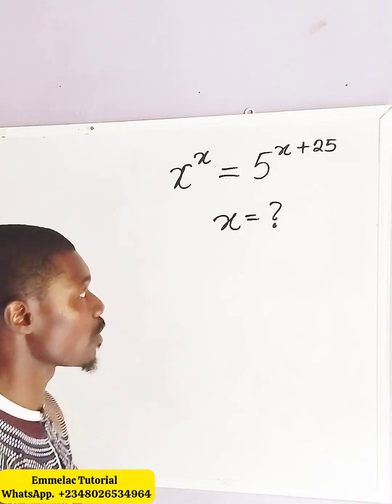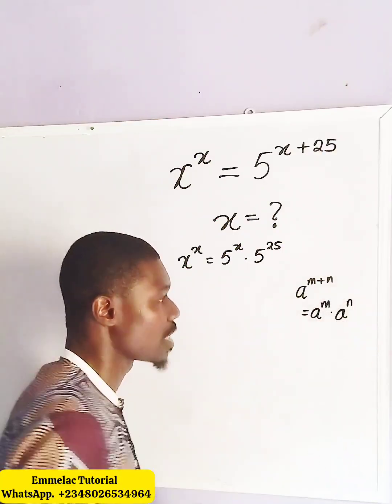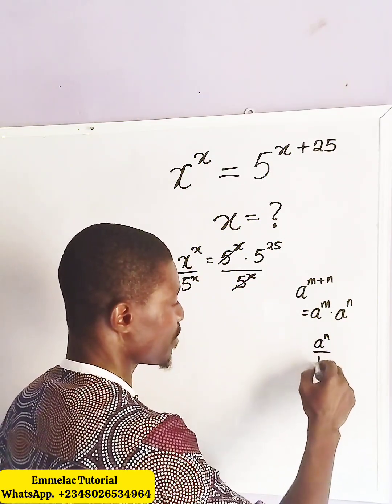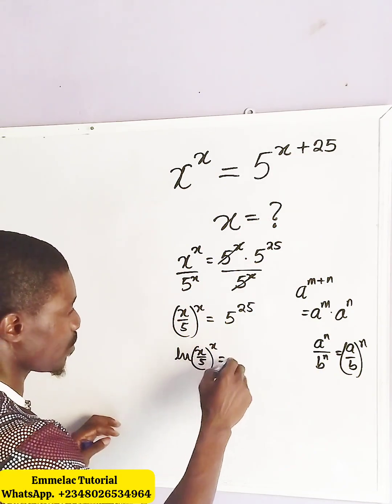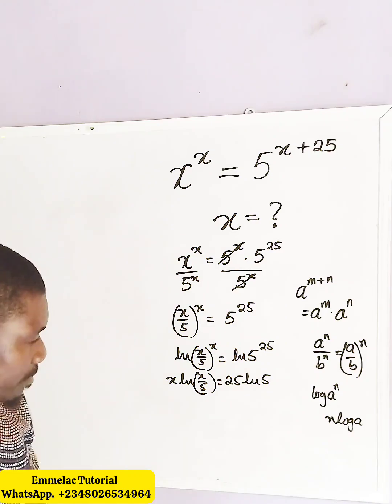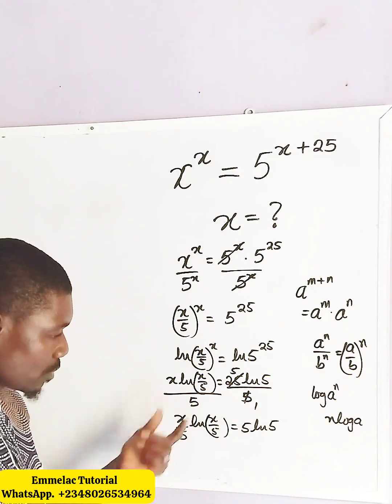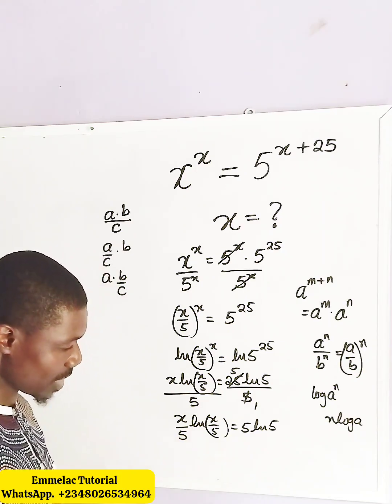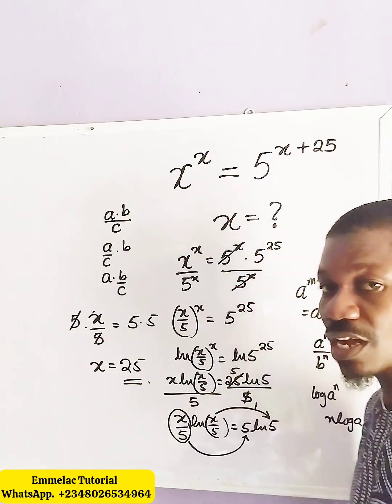Stanford University Entrance Exam